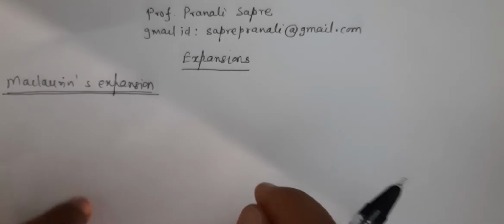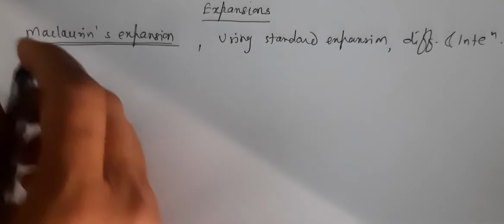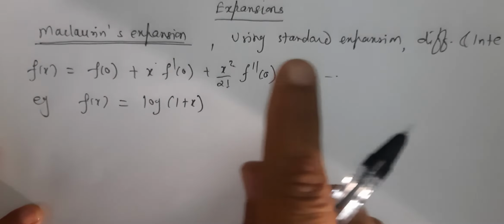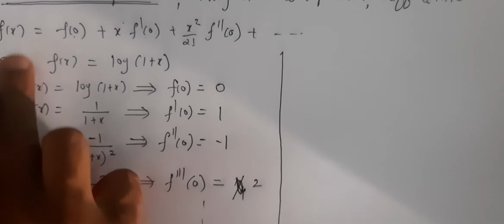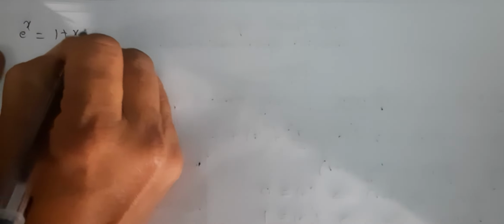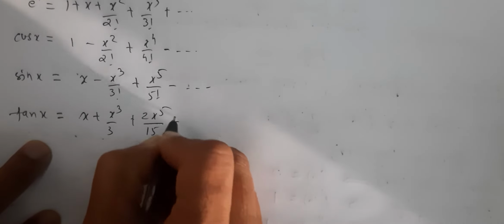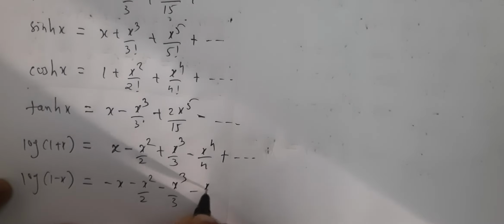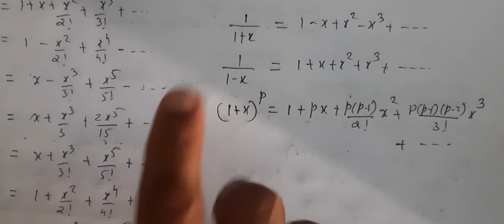Expansions part 1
Maclaurin's series